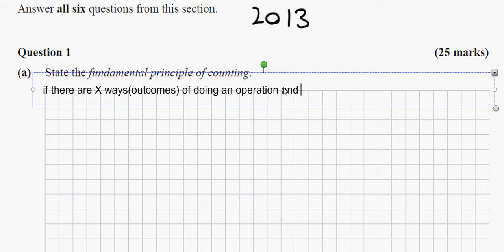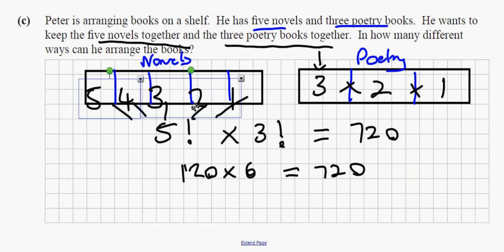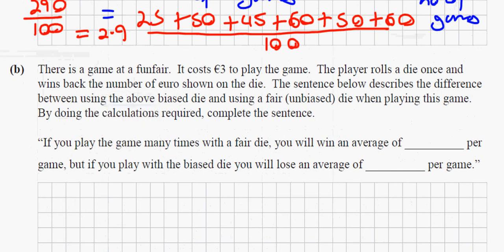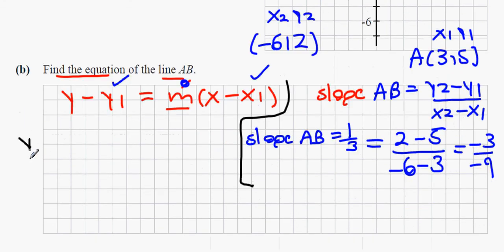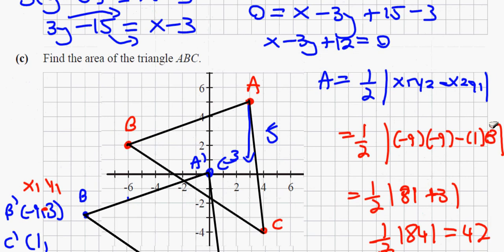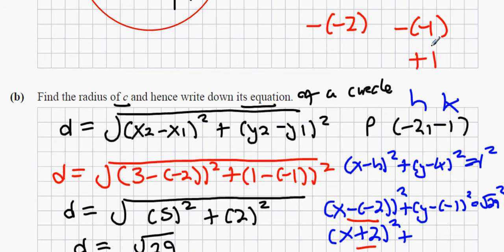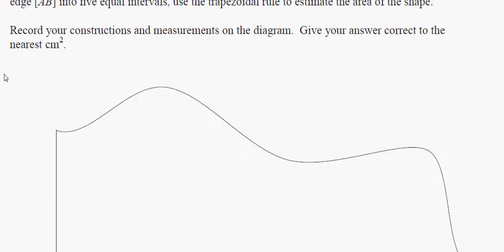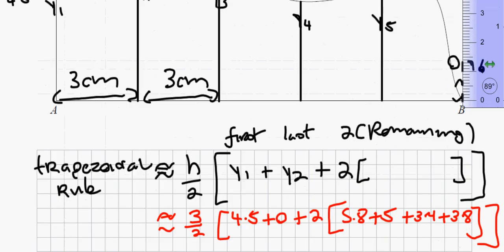LC 2014 paper 2 sec sample part 1